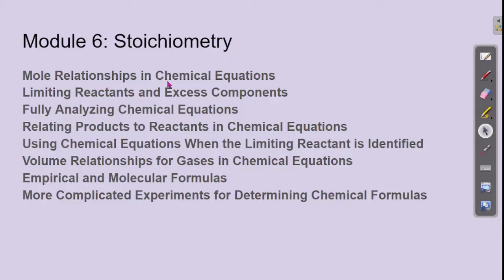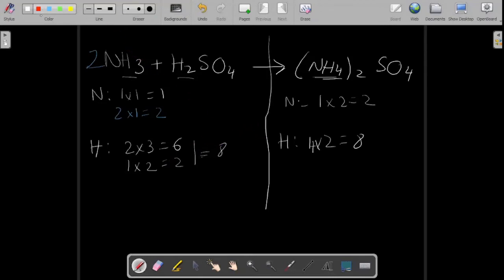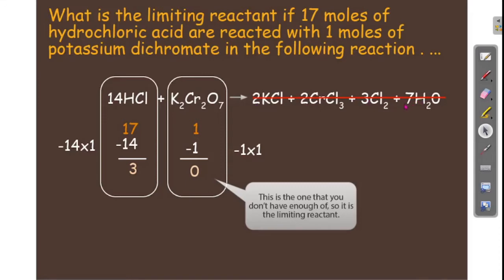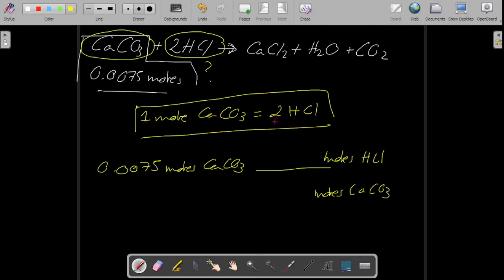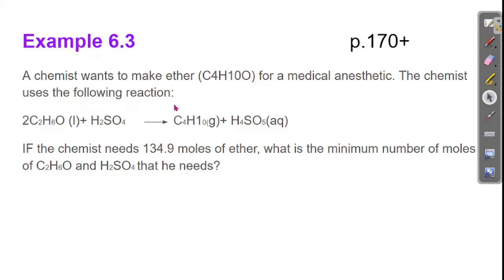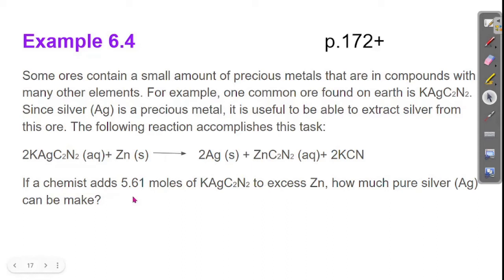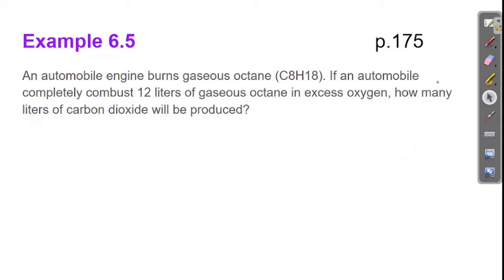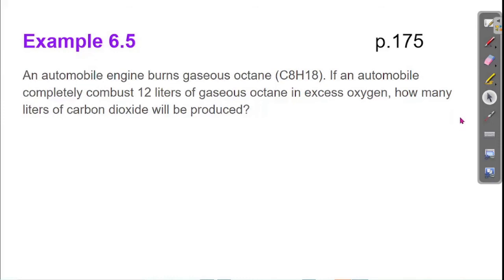Module 6 (First Half) Apologia Chemistry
Module 6: Stoichiometry